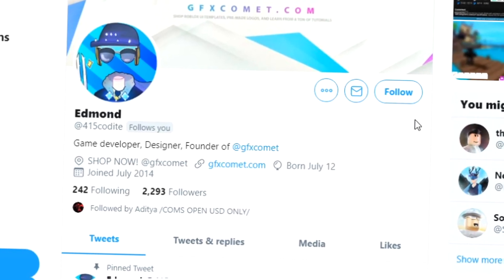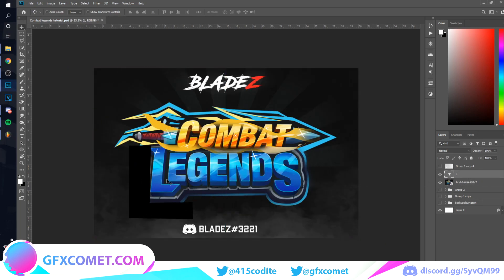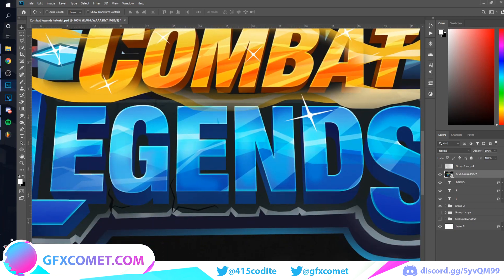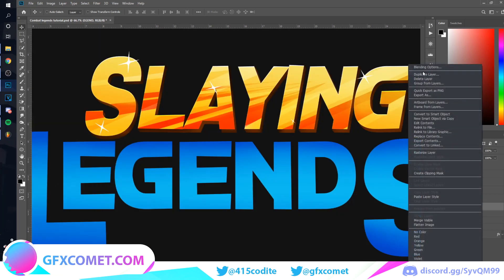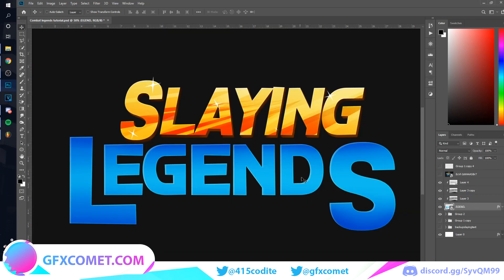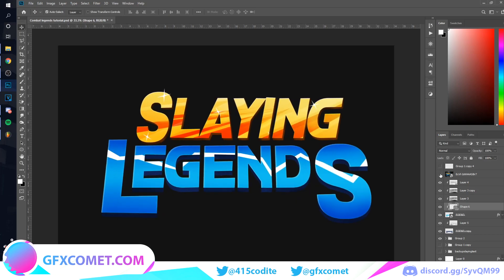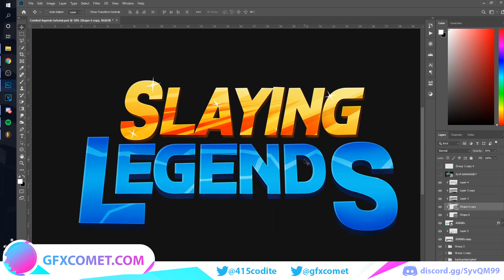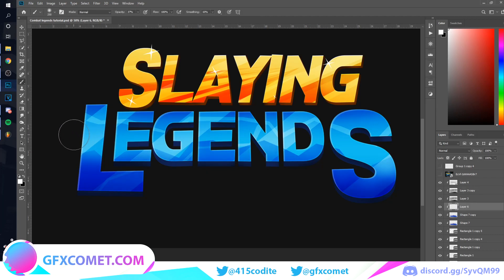ROBLOX ADVANCED LOGO TUTORIAL: Combat Legends | GFX COMET [PART 4]